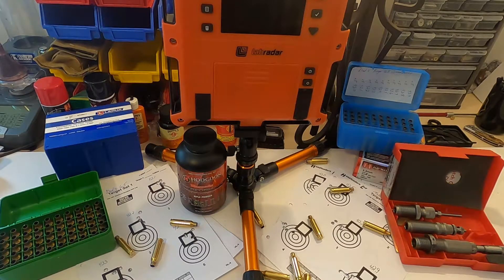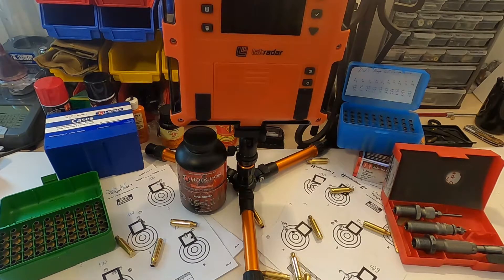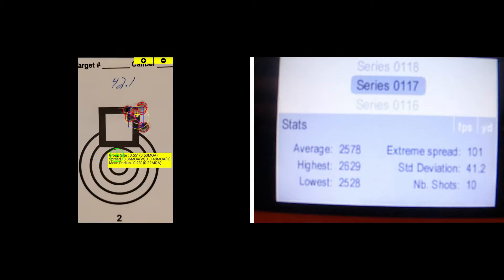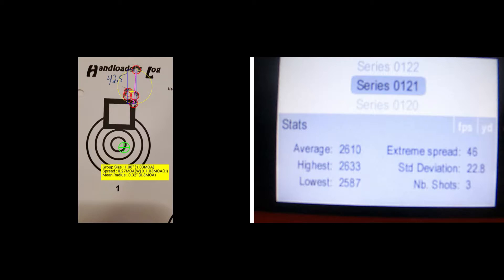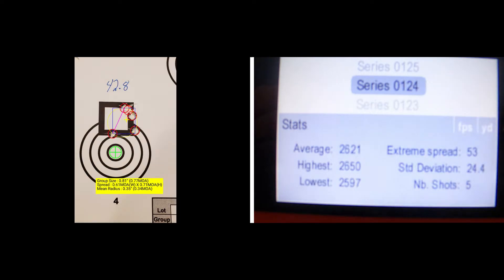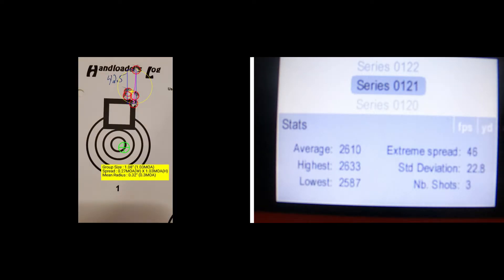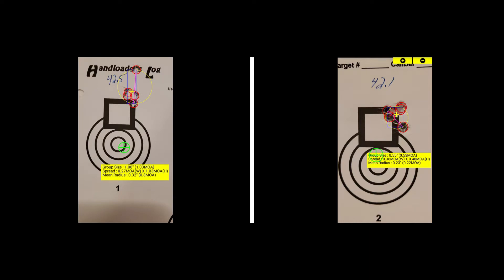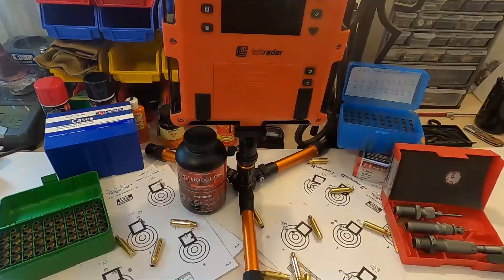147gr ELD Match for 6.5 Creedmoor Part 2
In this video I show how the range data was analyzed and applied to decide the best recipe.